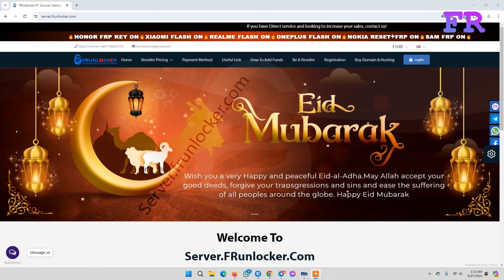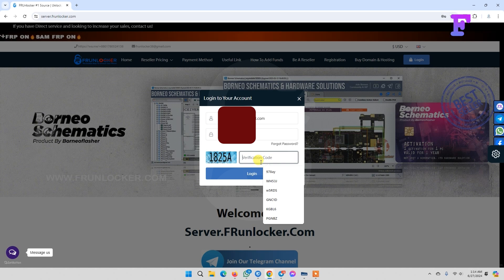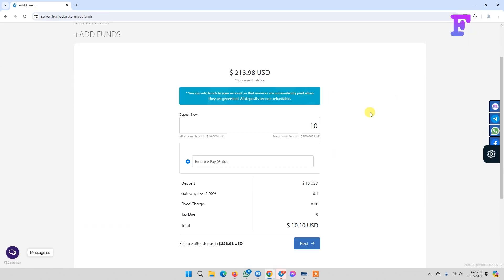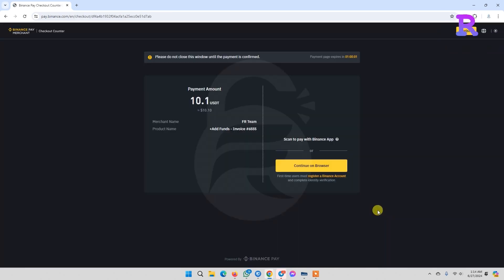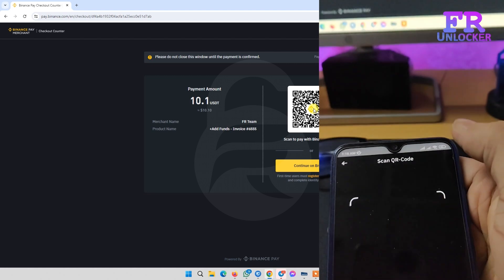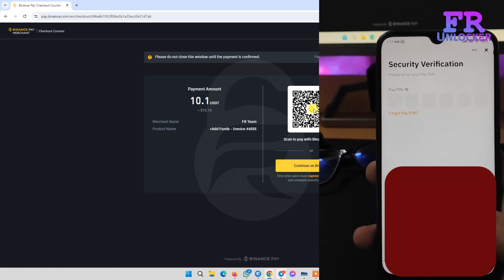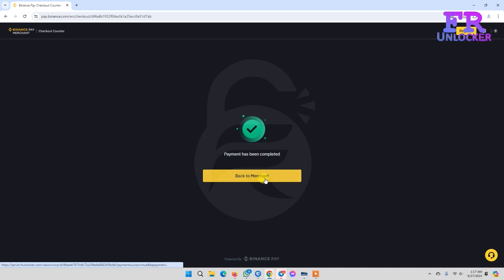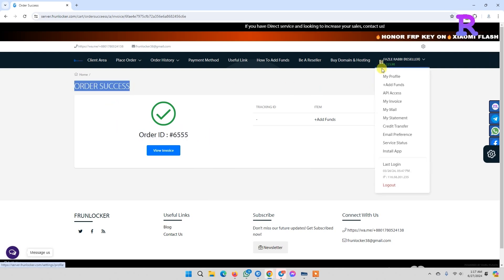How To Use Binance Auto Pay On FRunlocker I How To add Funds On FRunlocker Via Binance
FRunlcoker Binance Auto Pay Working Perfect